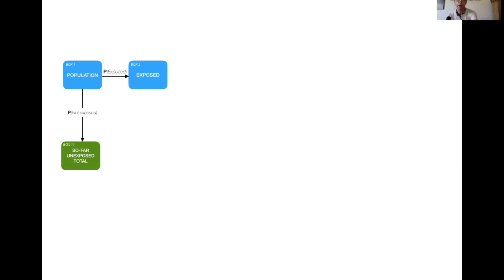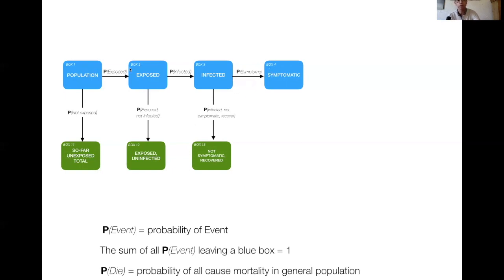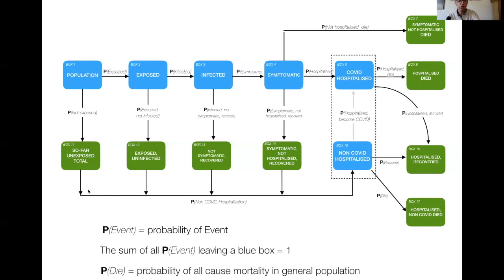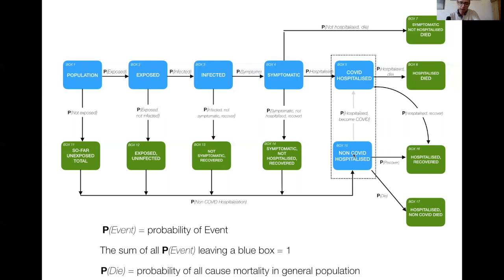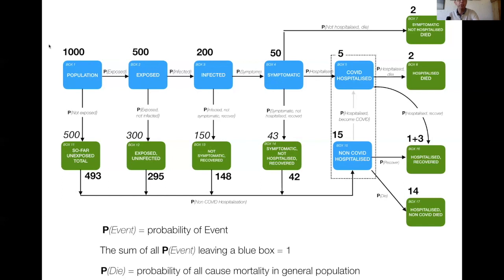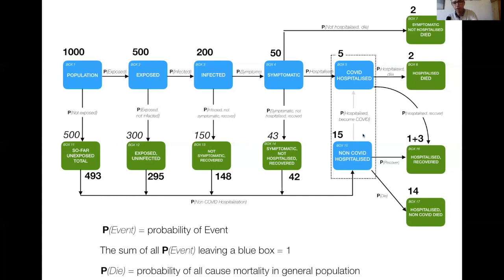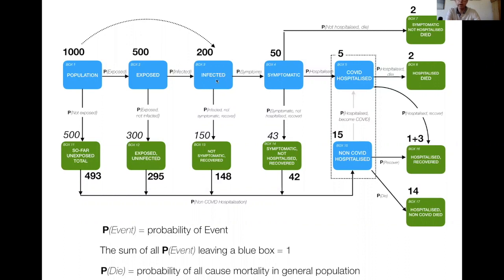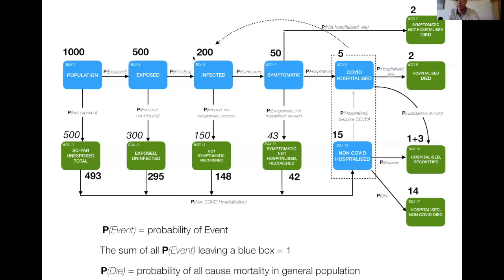A data flow model for COVID19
A data flow model for COVID1 and using it to explain why some of the estimates of total infection in the population are probably a little off.